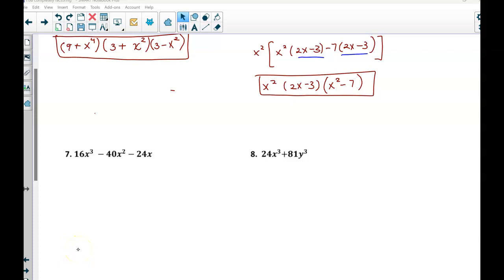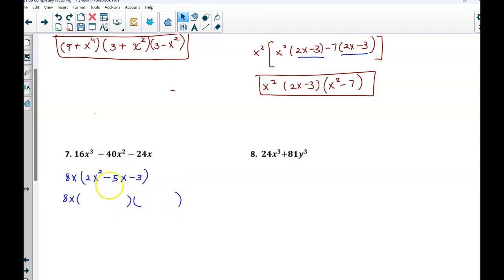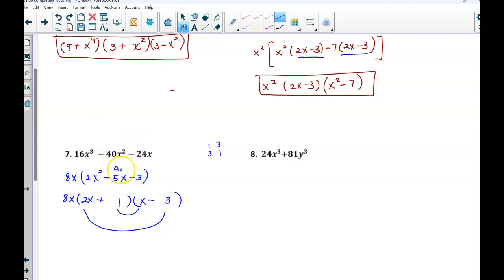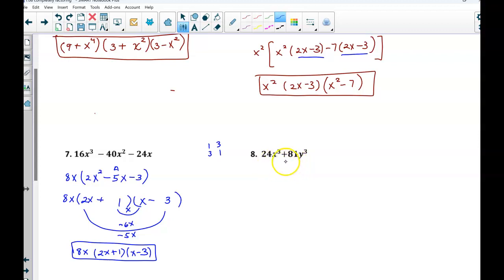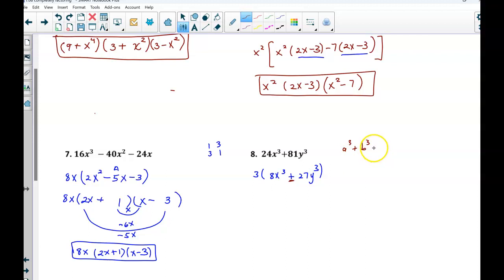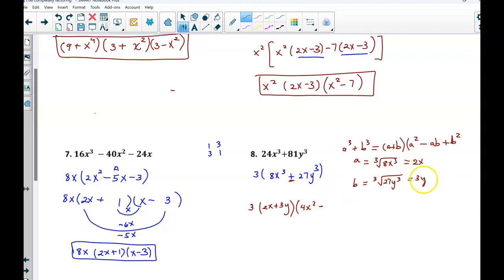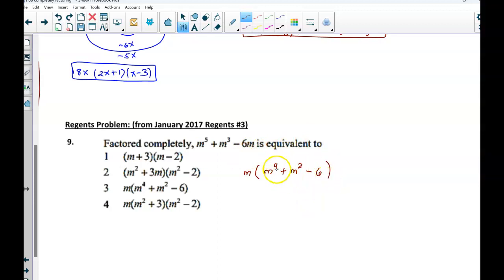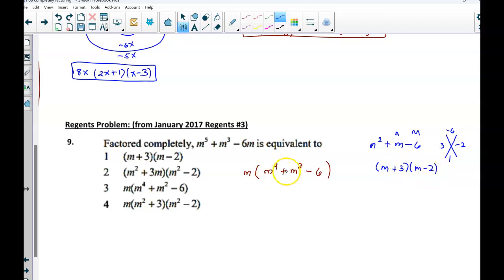a2 2023 factoring completely 2 of 2